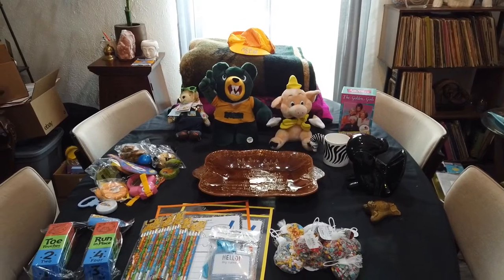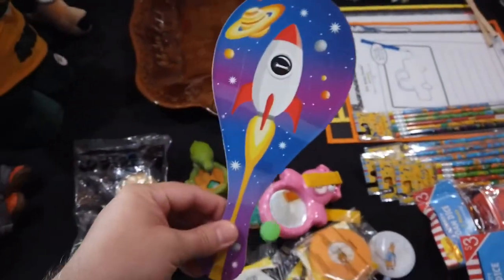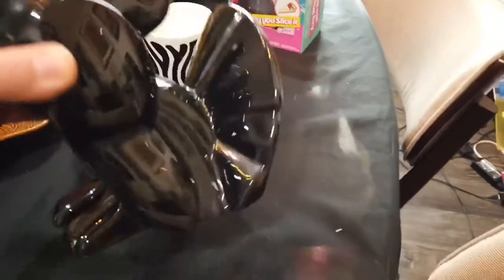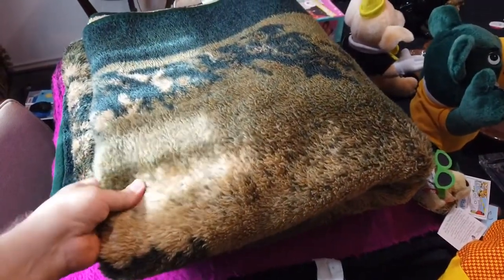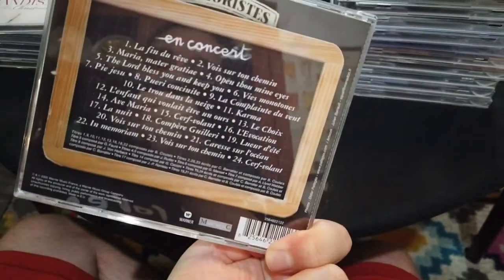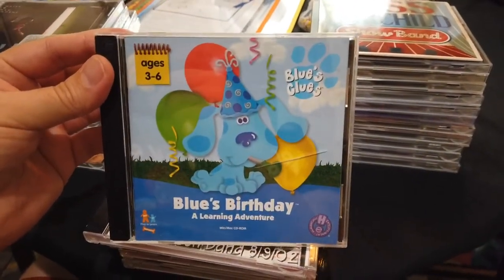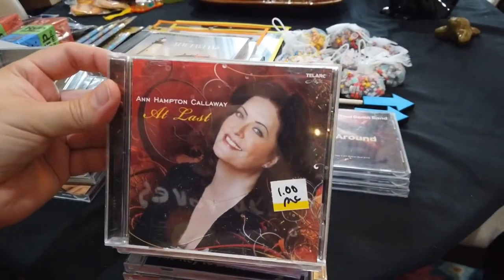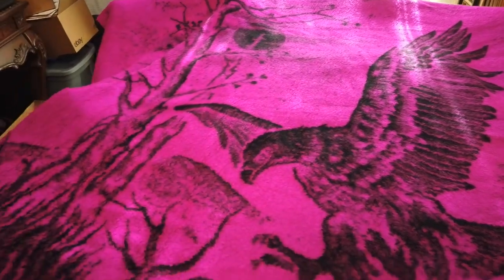You Can Flip That? Garland Road Thrift Haul: CDs, Plush and more!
I set out this time with a goal: SCAN CDs! Come see which CDs I hand picked to sell on eBay and what other treasures await!

Hello everyone!  We are Aaron and Matt, a couple of treasure hunters! Pete is our Dog, Mascot, and Protector of Fine Treasures!

-Petes Treasures